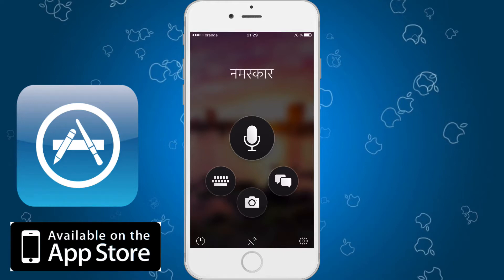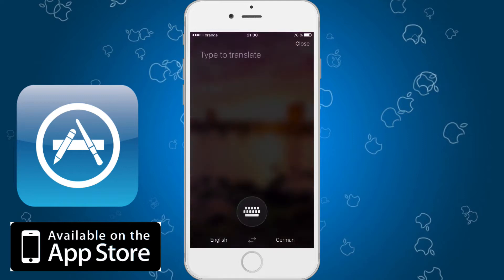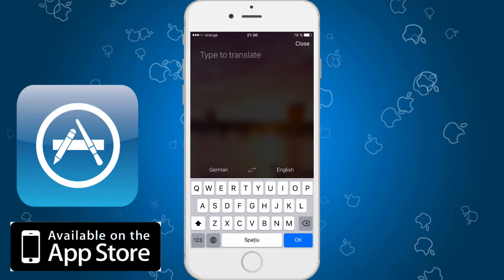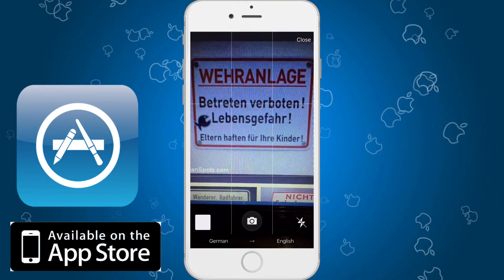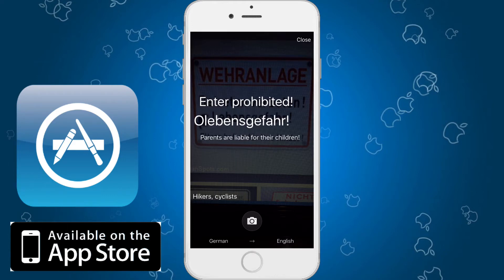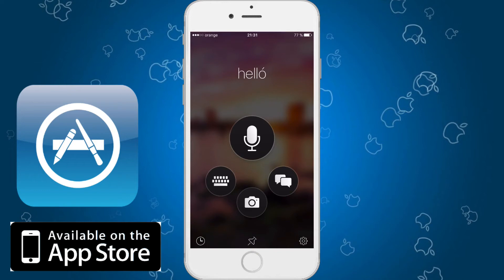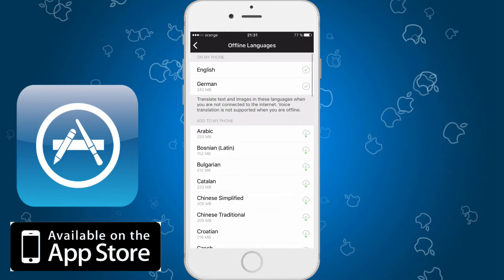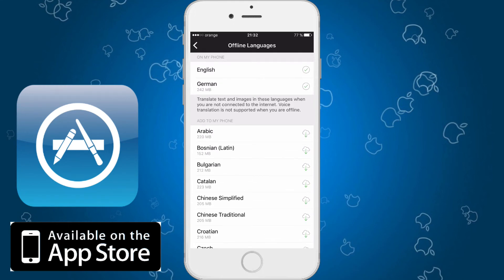Microsoft Translator - offline languages - iOS 9 app review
In this video I will show you Microsoft Translator offline language feature, which allows you to download any language for free. After that you will not need an internet connection.